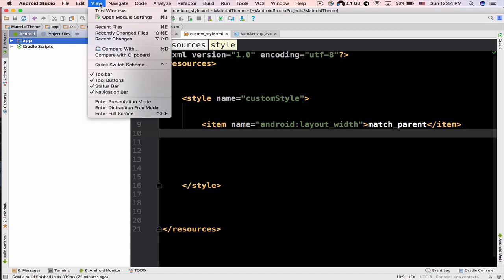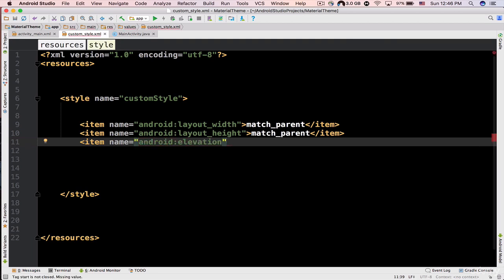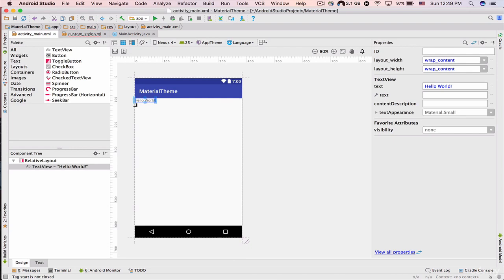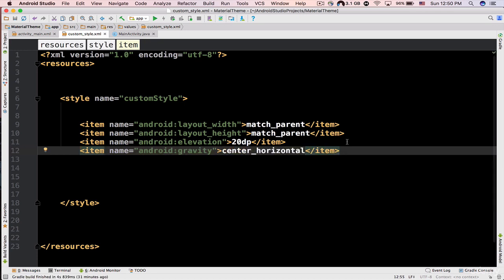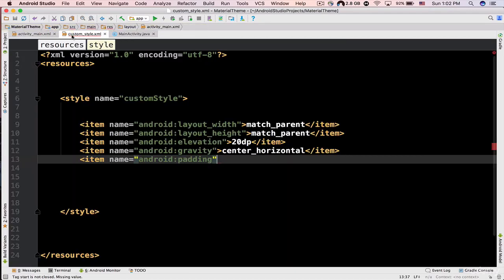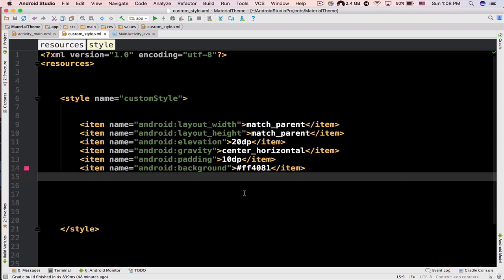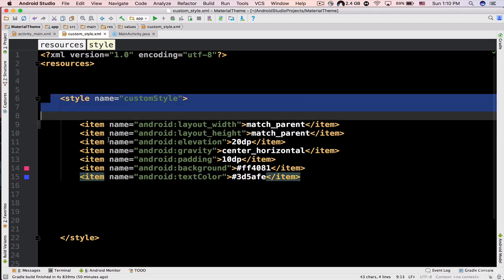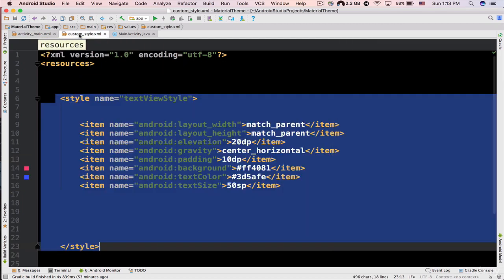The Complete Android Material Design Course™ : Material Theme - Part 2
The Complete Android Material Design Course™
Step by Step Master Material Design Concepts in Android and Create your own Android Material Design Applications!